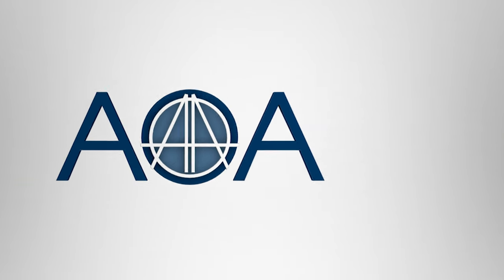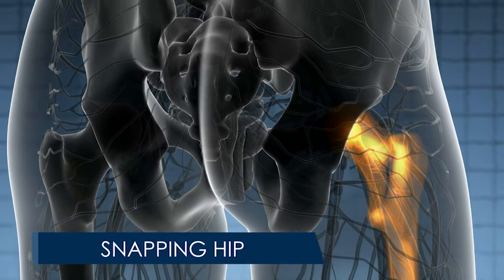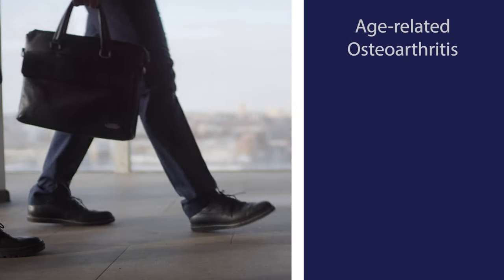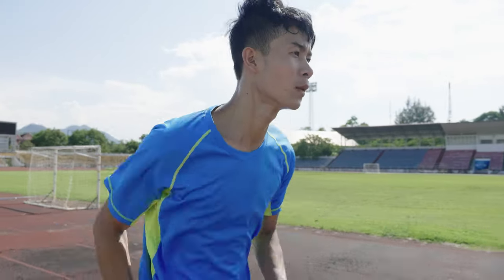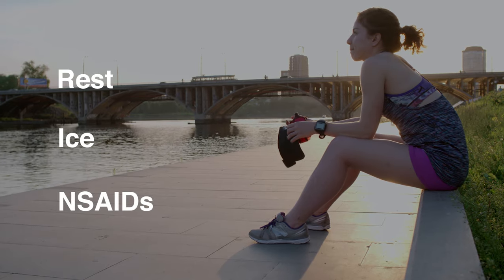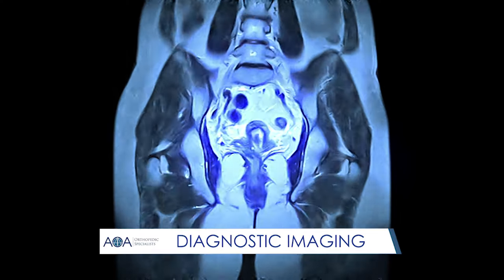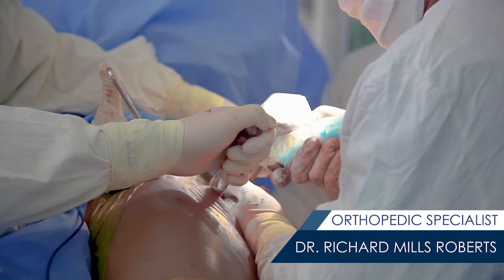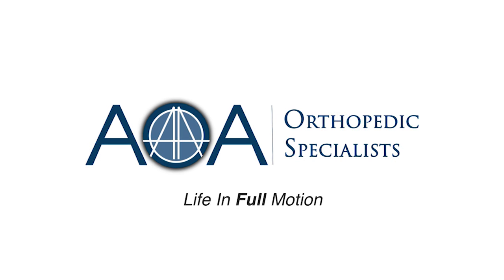AOA Orthopedic Specialists - Snapping Hip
Inside the hip, the Femur connects to the pelvis through a ball and socket joint. Damage to the hip can cause bone spurs that protrude into the joint and catch on the connective tissues, causing a sensation known as “Snapping Hip”.
A snapping hip may or may not cause pain depending on the cause. A particularly painful snapping hip may suggest a labral tear of the hip joint.
 Causes of Snapping Hip can include,
-Age related osteoarthritis,
-Excessive alcohol consumption,
-steroid abuse,
-trauma,
-or autoimmune issues.
Young athletes may also experience a snapping hip from tight muscles during growth spurts.  In cases of painless Snapping Hip, may simply cut back on activity use rest, Ice, and NSAID to help cut down on inflammation.
If snapping persists, a trip to a physician may include steroids injections and the prescribing of physical therapy. Physicians may also use diagnostic Imaging to identify bone spurs or labral tears.
Surgical intervention for a snapping hip varies depending on the cause of a snapping hip.  In the case of bone spurs causing issues, surgery can involve shaving off the bone where it catches the soft tissues of the joint. In the case of a torn labrum causing the issue, then the surgeon can clean up the fraying tissue so that it functions properly without catching.